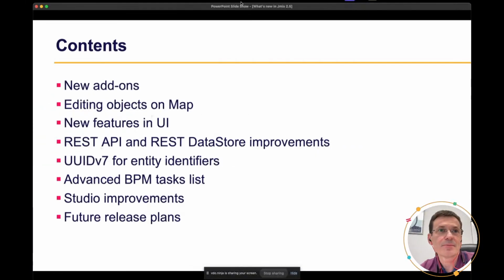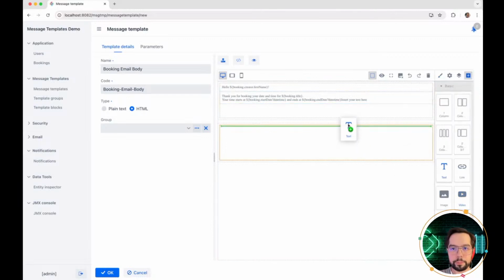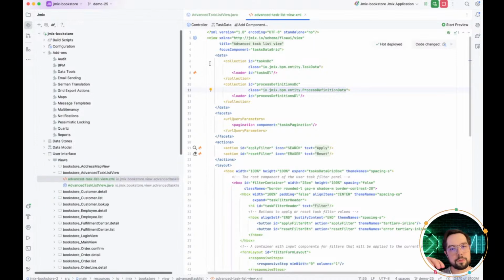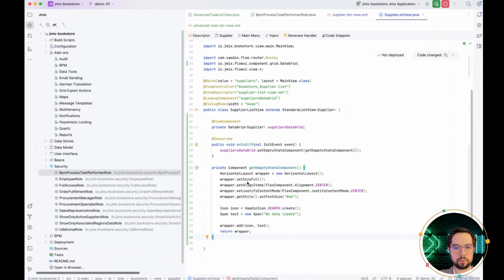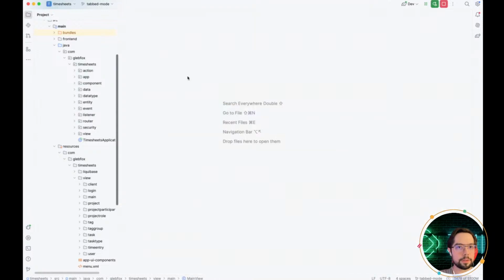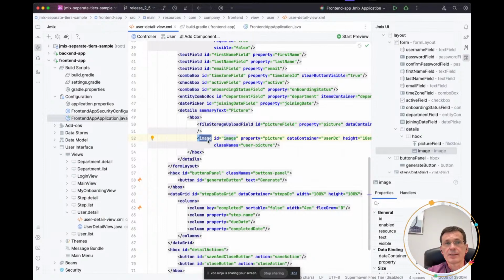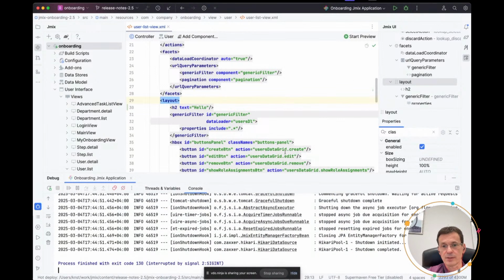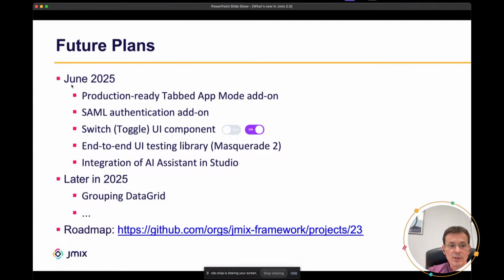What's new in Jmix 2.5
This webinar will cover the new features and enhancements in the latest version of Jmix, along with our roadmap for future updates.